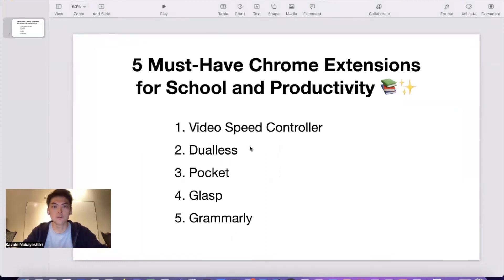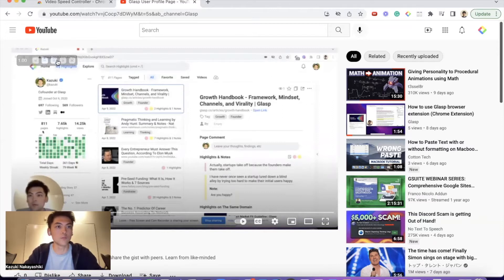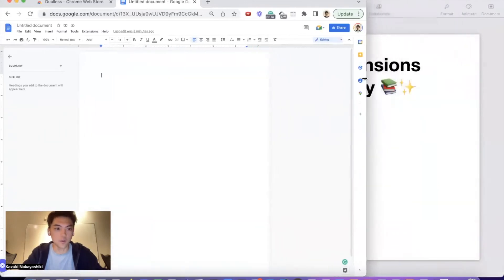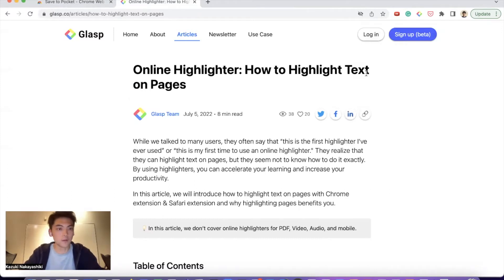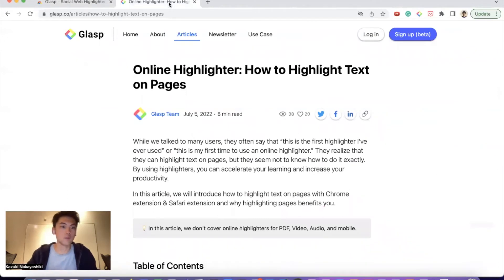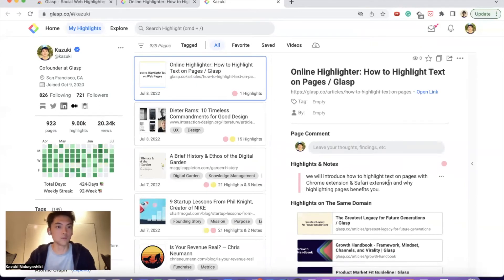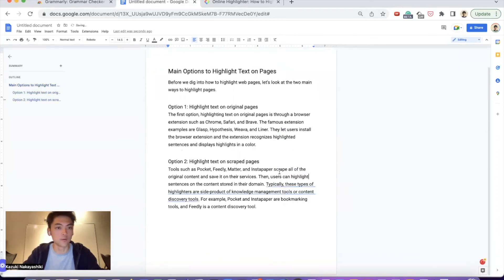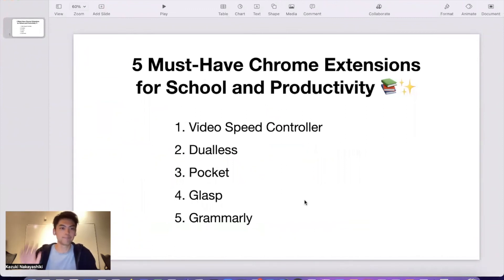5 Must-Have Chrome Extensions for School and Productivity 📚✨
There're more useful Chrome Extensions that I introduced on Twitter, so please check them out ;)

Highlight the web and share the gist with peers. Learn from like-minded people. FREE to use.

Glasp Chrome Extension is an easier and faster way to highlight text and leave notes on the web. With one click, the content you’ve collected appears across all your devices. 📚

Glasp beautifully organizes your collection of highlights, so that you can easily come back to what truly matters to you anytime. By following like-minded people, you will discover useful content that expands your knowledge and thoughts. Collective learning is how humans got smarter across generations.

Key Features:
✅ Highlight text on the web
✅ Take notes on saved content and highlights
✅ Add tags to your highlights
✅ Discover useful content from like-minded people

How to Use Glasp:
1. Click "Add to Chrome".
2. Log in to Glasp from the extension menu.
3. Select text and click your favorite color from a pop-up color tip.
4. You can see your highlights and notes on your profile page and/or Glasp home feed.
5. Add tags or leave comments on your saved content
6. Developing your collection of ideas and thoughts will help you connect the dots with like-minded people ;)

For more information on how to use Glasp Chrome Extension, please take a look at this Demo video:

Benefits of Using Glasp:
+ Retain more information and easy to look back 📚
+ Extract only important parts and use them for the future citation 🔗
+ Discover useful information from like-minded people 🔍
+ Share your highlights & notes with friends and peers with one click 🚀
+ Leave your digital legacy for future generations (contribute to human history) 🙌

Pro Tips / Troubleshooting:
💡 Adding tags to saved content will help you figure out what your interests and domain expertise are.
💡 If you can’t highlight on a web page, switching tabs or refreshing the page might help!

What you collect says so much about who you are. Glasp lets you grasp it!
Meet and learn with 200,000+ life-long learners!